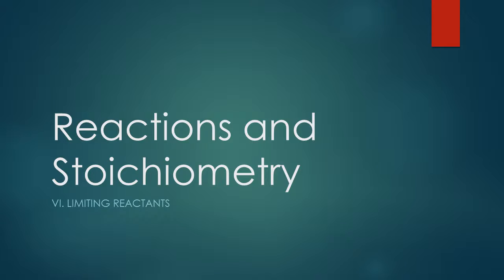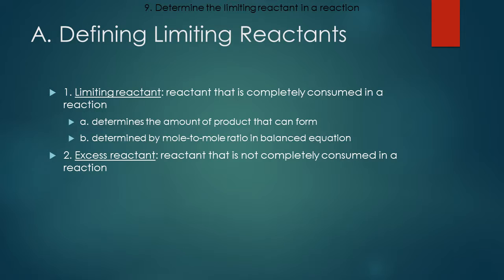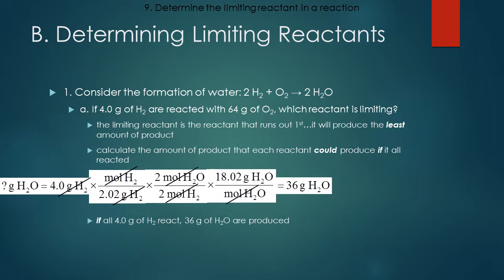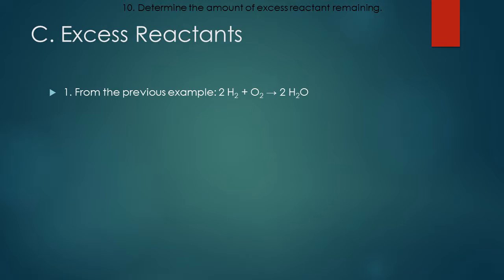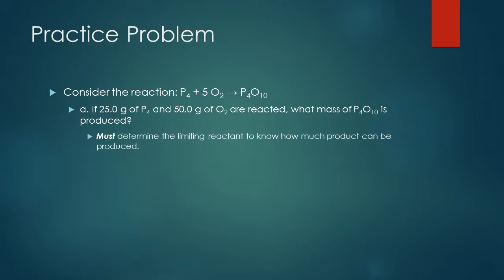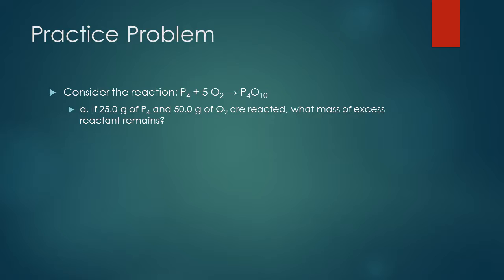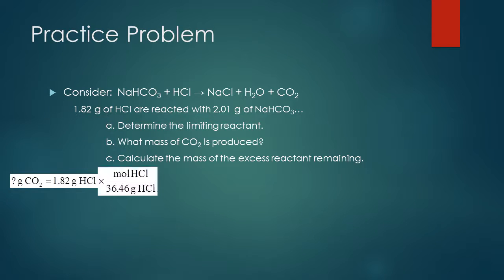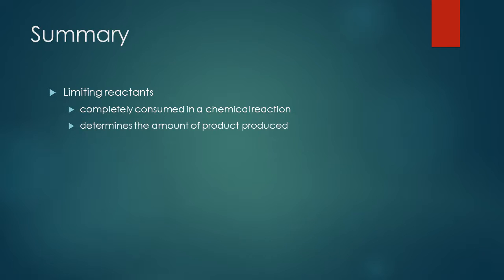Chem: Reactions and Stoichiometry6: Limiting Reactants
Defining limiting reactants and examples of how to calculate which reactant is limiting.